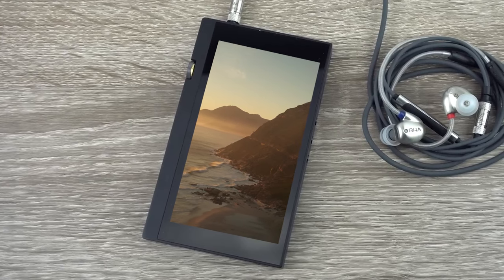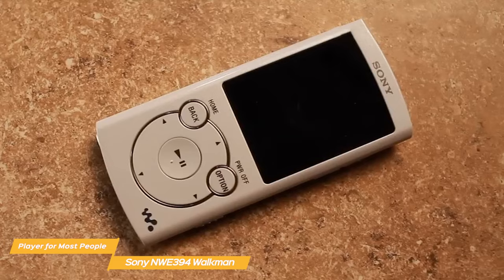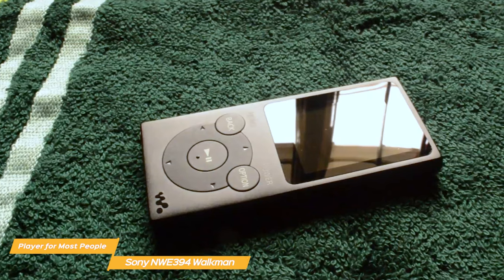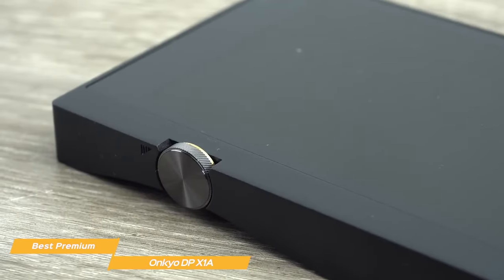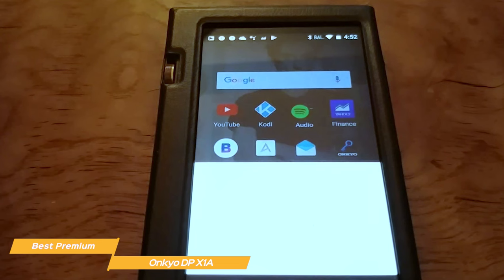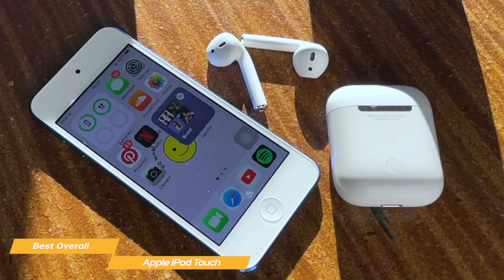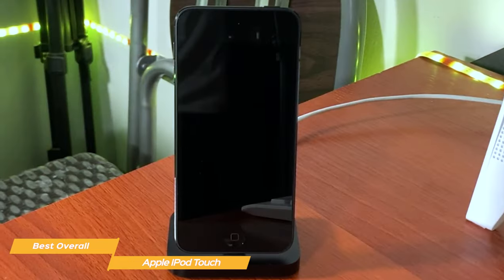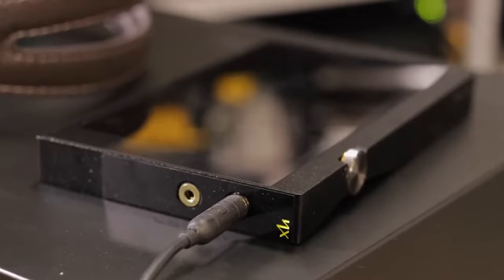TOP 3: Best MP3 Player 2023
►Sony NWE394 Walkman - Best MP3 Player for Most People
★US Prices
★UK Prices
★CA Prices

►Apple iPod Touch - Best MP3 Player Overall
★US Prices
★UK Prices
★CA Prices

The Sony NWE394 Walkman is the best MP3 player for most people. It offers excellent sound quality, a compact design, and a long battery life. The NWE394 also has a user-friendly interface and is compatible with a wide range of file formats.

For those looking for a premium MP3 player, the Onkyo DP X1A is the best option. It offers excellent sound quality, a large storage capacity, and a range of advanced features. The DP X1A also has a sleek design and is compatible with a wide range of file formats.

Finally, the Apple iPod Touch is the best MP3 player overall. It offers excellent sound quality, a user-friendly interface, and a range of advanced features. The iPod Touch also has a large storage capacity, making it ideal for storing music, videos, and apps.

Overall, these MP3 players offer a range of features and are suitable for different budgets and preferences. With their high-quality sound and user-friendly interfaces, they are a great choice for those looking to listen to music on-the-go.